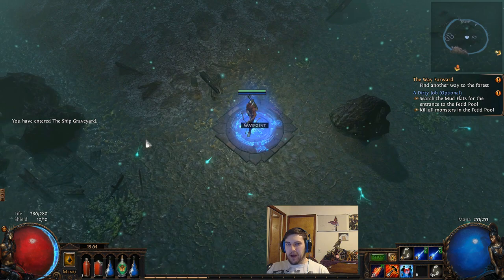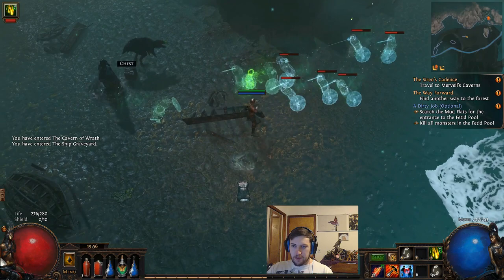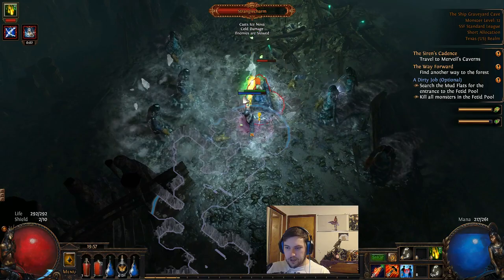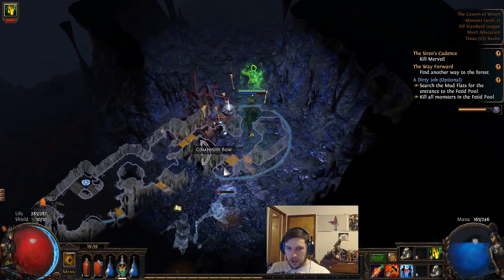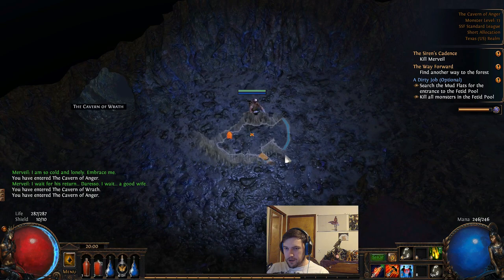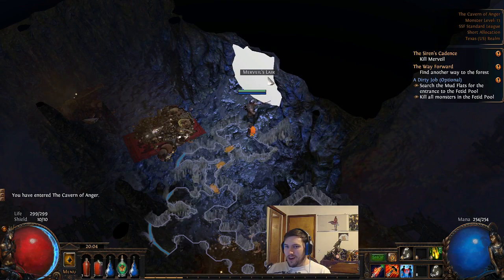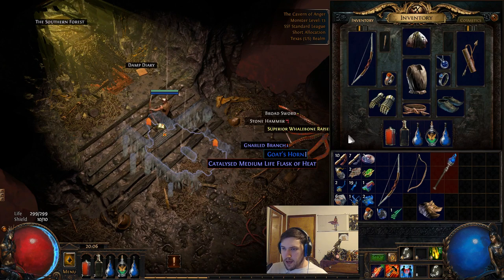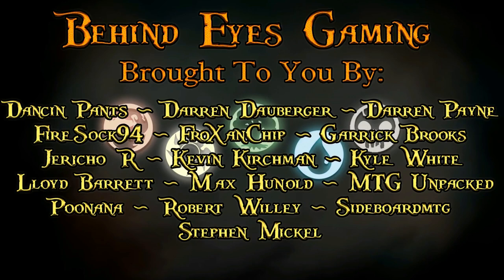Path of Exile Beginners Guide and Playthrough 2018 Episode 3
Today I have a Path of Exile Beginners Guide.  I've been playing Path of Exile for years now and would like to share my knowledge on how to progress through the game with your first character.  I hope you enjoy this series!